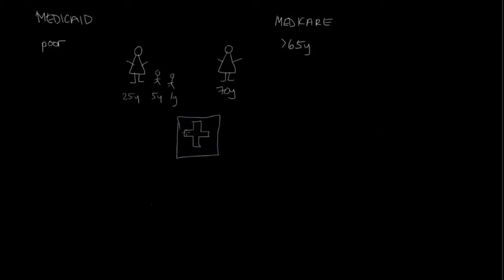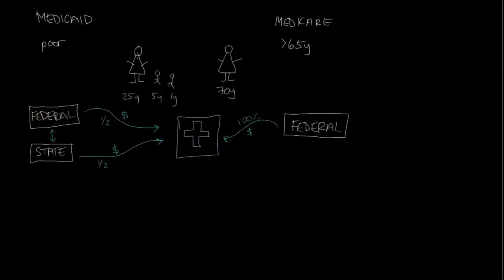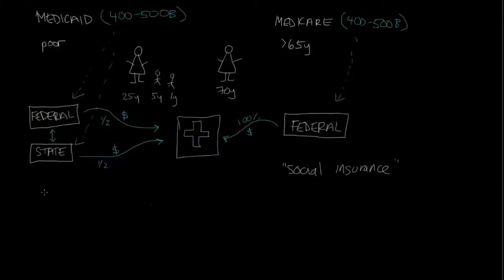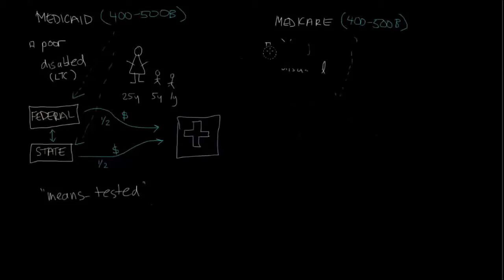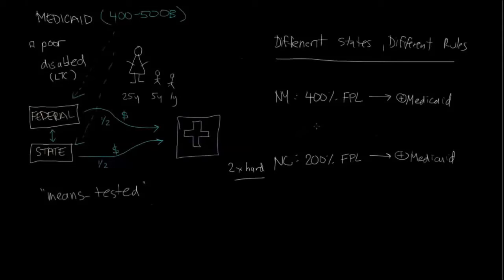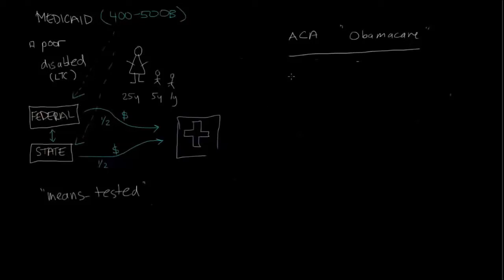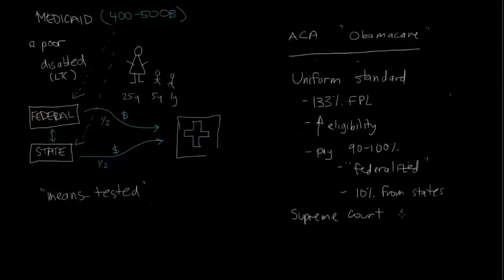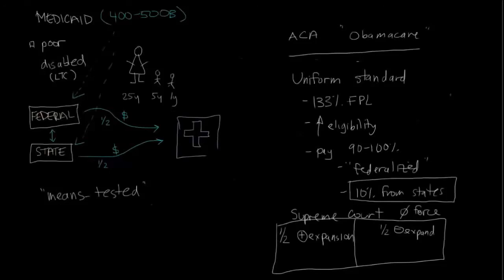What is Medicaid? Explanation by a board-certified elder care attorney.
Medicaid explained in 14 minutes. Everything you wanted to know about Medicaid.

We encourage insurance agents to create a free, forever website and quote engines at GusFox.